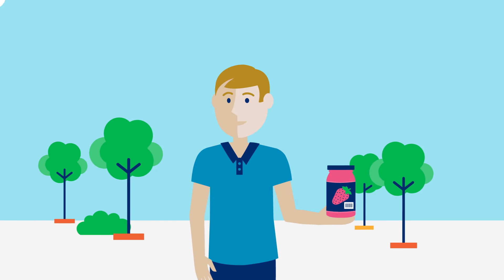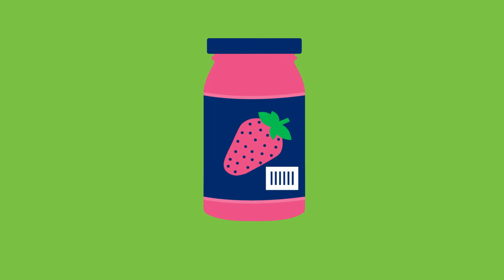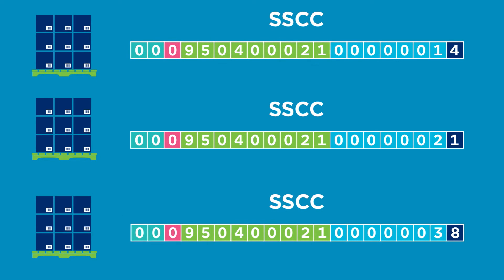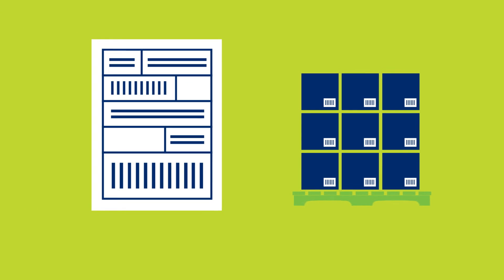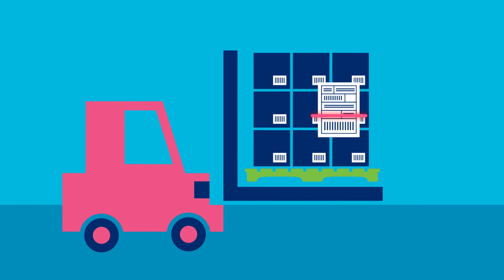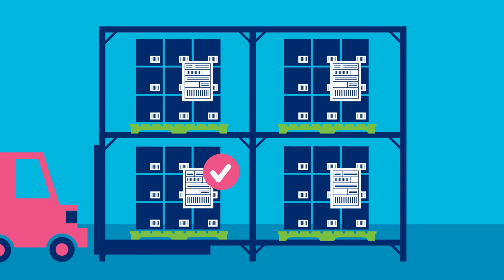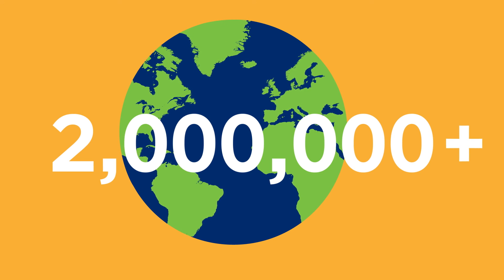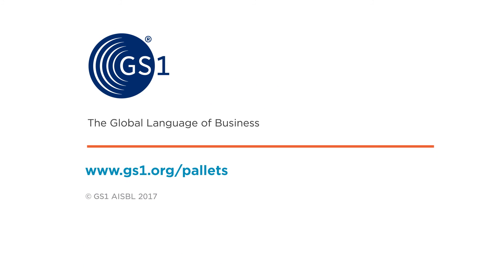How do I identify and barcode pallets?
Learn how you can use GS1 standards to identify and barcode pallets for an efficient supply chain